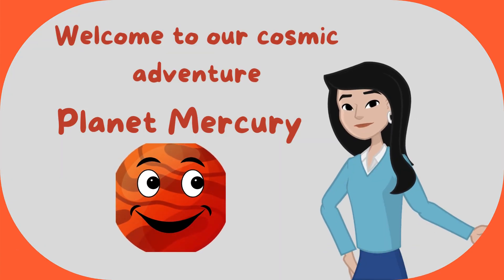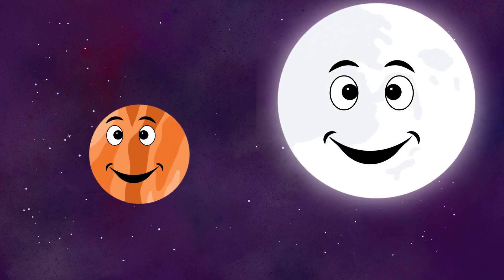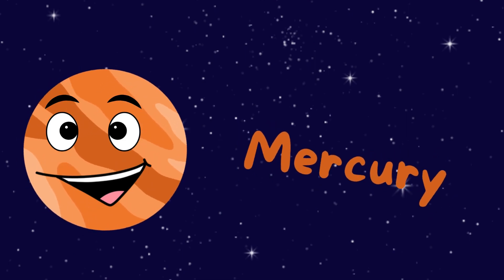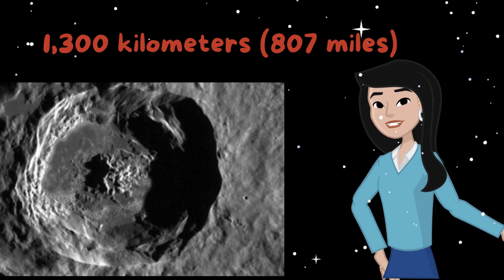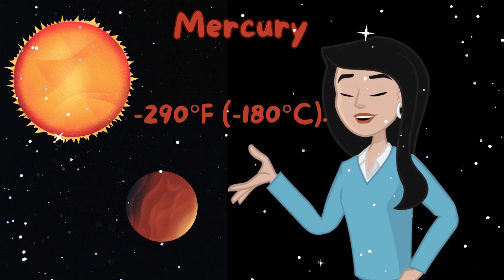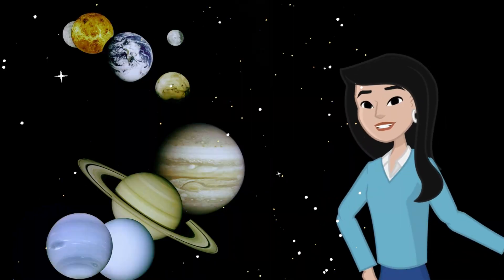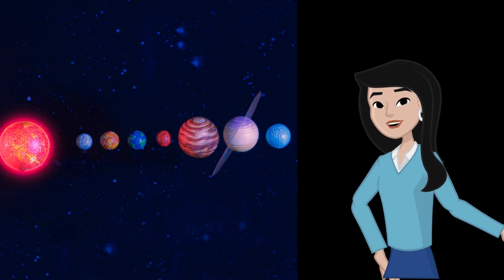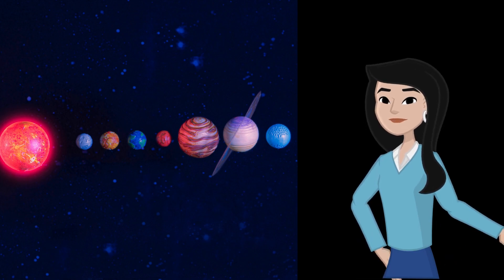Planet Mercury Song |Song for Kids|Pixel Kids Play and Learn|Educational video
This channel contains videos related to kids education like alphabets, numbers, phonics, stories, animal names, etc...
Sammy's Journey: A Tale of Growth and Resilience || short story of a plant|| story for kids ||
Learn 3D Shapes | 3D Shapes song for kids | Song for kids | Pixel Kids Play and Learn